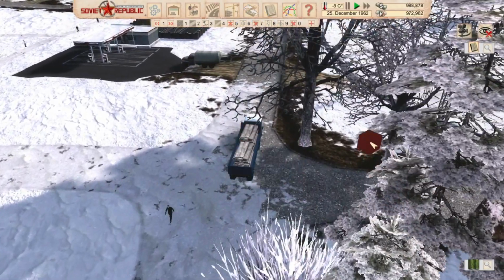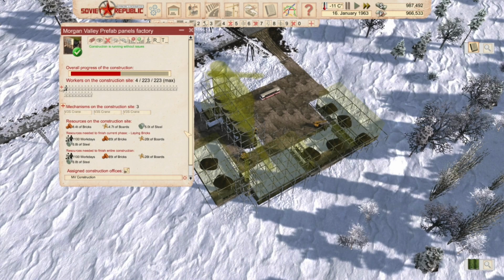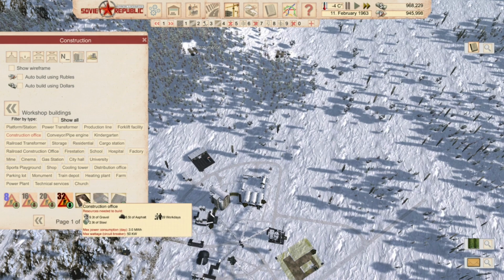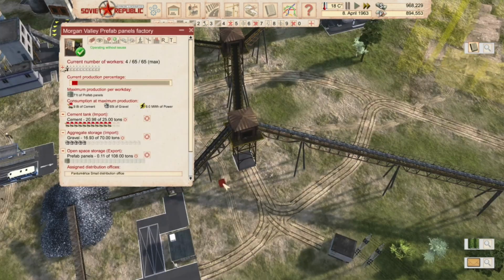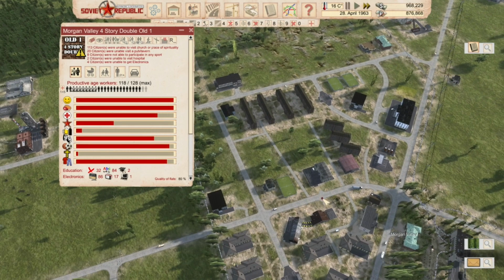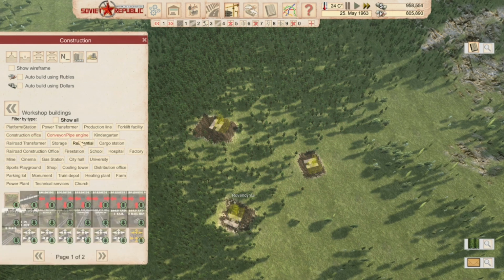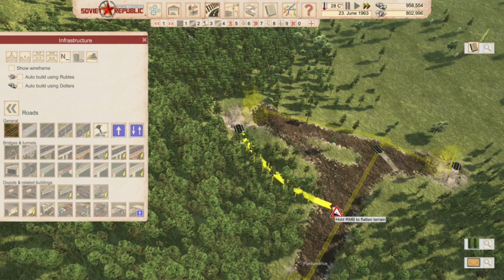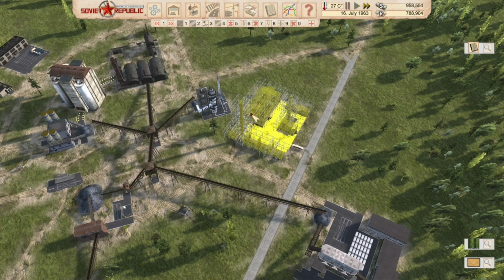Workers & Resources: Soviet Republic - Seasons Update - #5 Building the Nation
In this series we have a look at the major new update for Workers & Resources: Soviet Republic. WR:SR is an intensive city builder and resources tycoon hybrid. You plan and build your city, but also manage the economy of your glorious soviet republic. This includes, managing workers and resources to create or import what the republic needs and to export the surplus and maintain a healthy bank balance. In this series we go so far as to manage electricity infrastructure and fuel for vehicles. It is awesome, trust me.